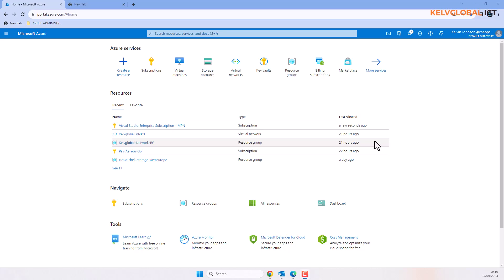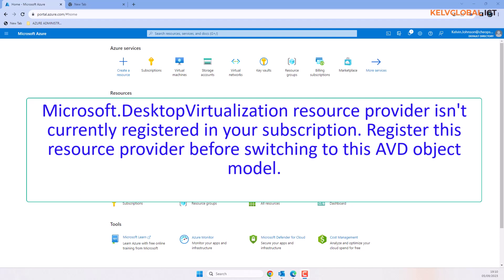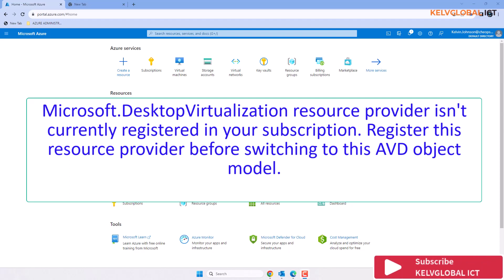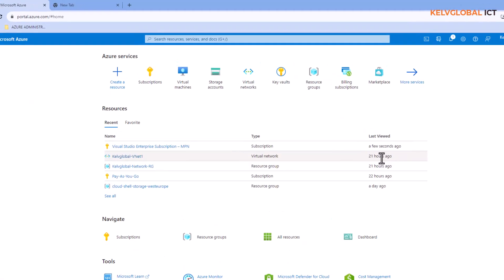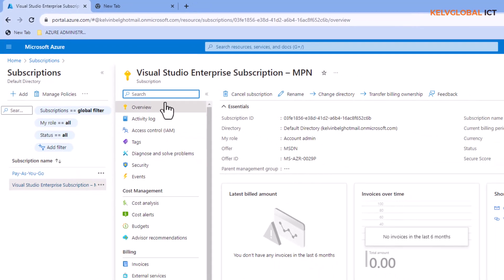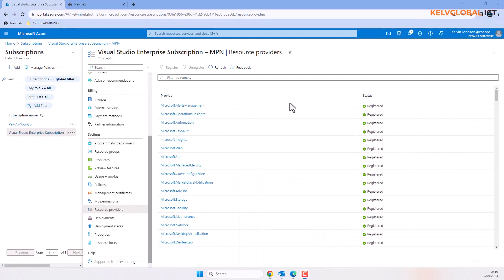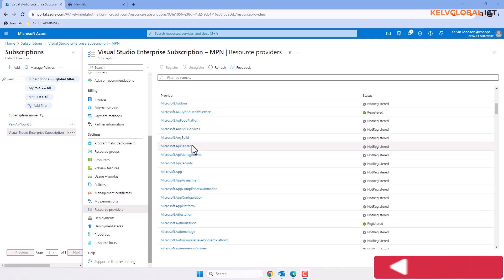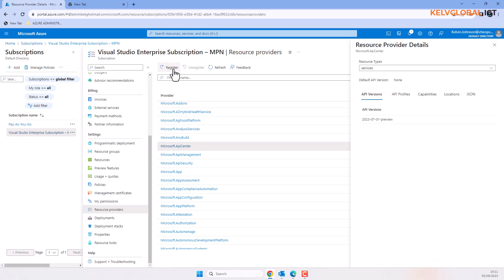How to Register a resource provider in Microsoft Azure |Resource provider isn't currently registered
In this step-by-step tutorial, learn how to register a resource provider in Microsoft Azure. Registering a resource provider is essential for accessing and managing various Azure services and features within your Azure subscription. Whether you're looking to use Azure services like Azure Kubernetes Service (AKS), Azure Container Instances (ACI), or any other Azure offering, registering the resource provider is the first crucial step.

By the end of this tutorial, you'll have a clear understanding of how to register a resource provider in Microsoft Azure, enabling you to harness the full potential of Azure's extensive cloud offerings.